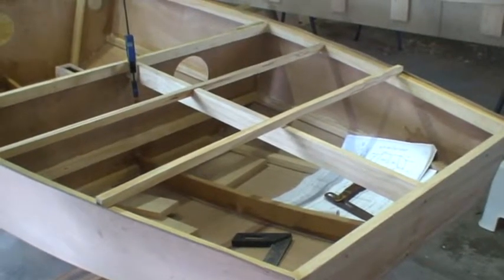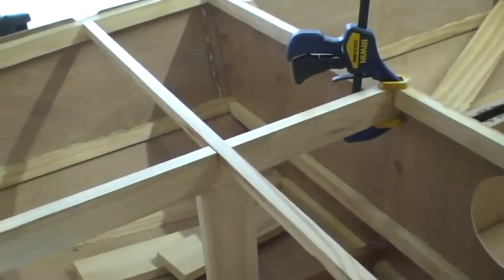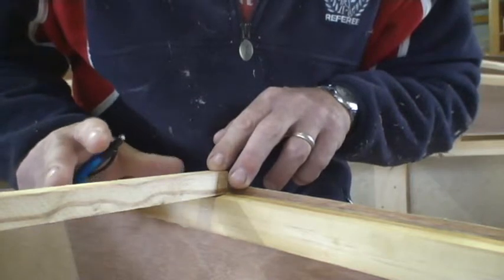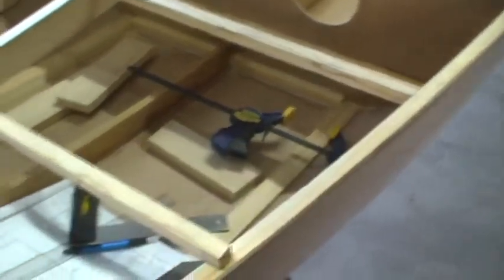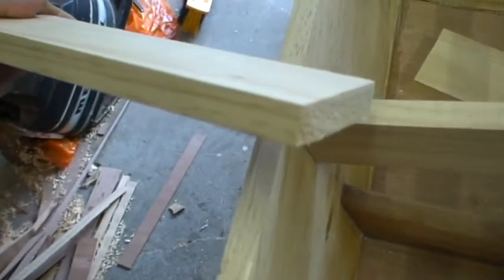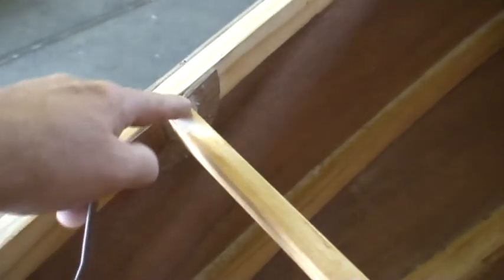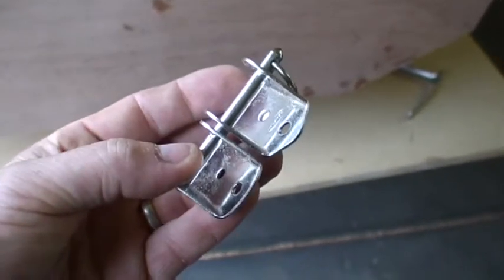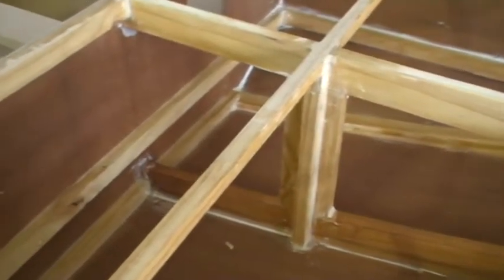Firebug Build Part 11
Building the Firebug Dinghy Part 11
Sub Deck